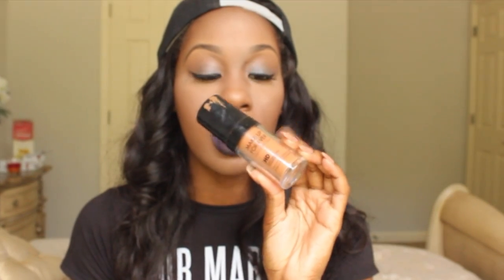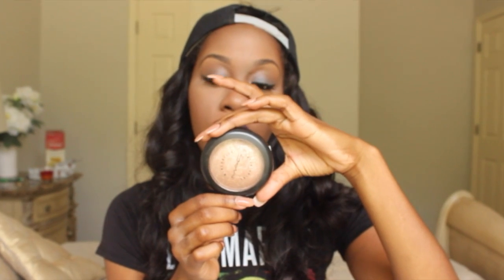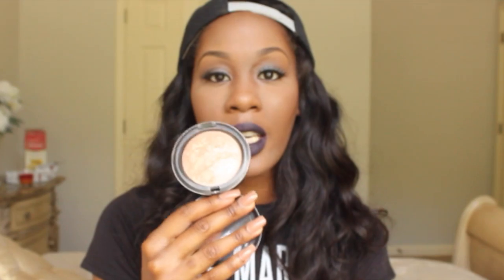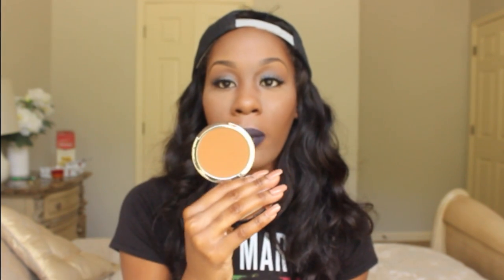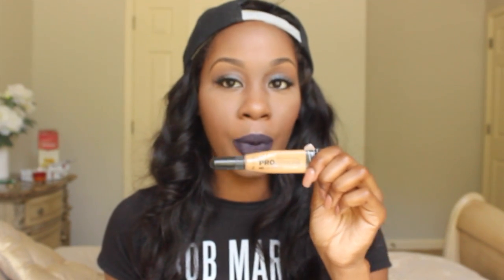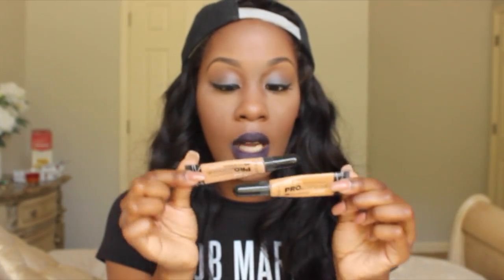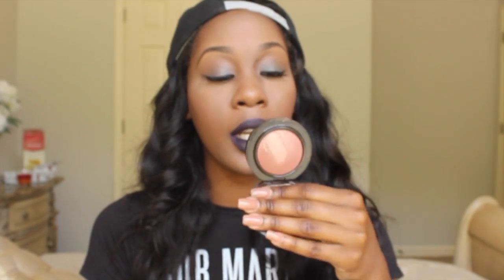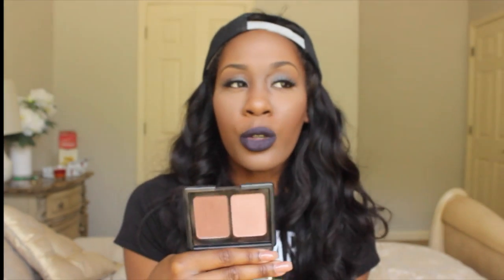FAVORITES VIDEO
Hey Guys!!
This video is about a few of my favorite products. Sorry for the long wait on videos, i will try to get them out sooner.

~Products Mentioned~
MAC Mineralize Skin Finish "Soft and Gentle"
Kat Von D Lock it Tattoo Powder Foundation "Deep 71"
LA Girl Pro Concealer "Fawn & Warm Honey"
Nars Sheer Glow Foundation "Med/Dark 5 New Guinea"
E.L.F  Contouring, Blush & Bronzer '' Turks & Caicos
MAC Mineralize Blush "Love Joy"
Anastasia Beverly Hills Liquid Lipstick "Potion"

All products was bought my me. All opinion are my true feelings on these products.

XOXO,
Nique